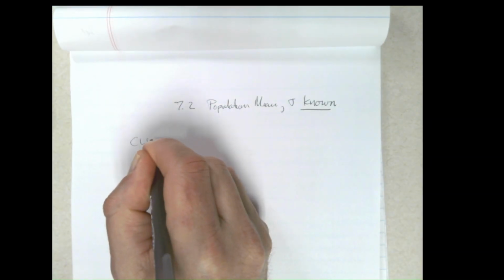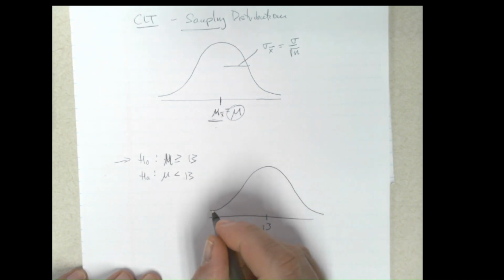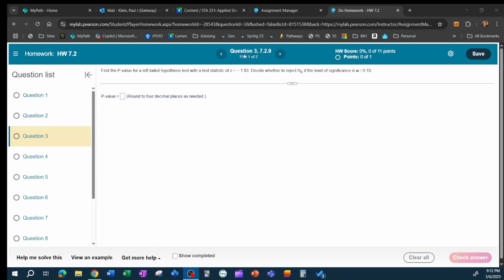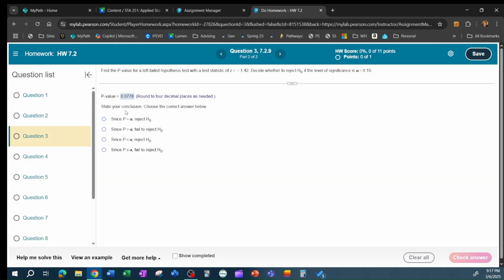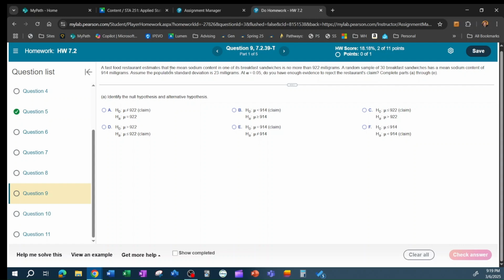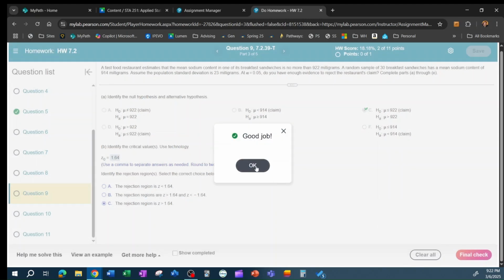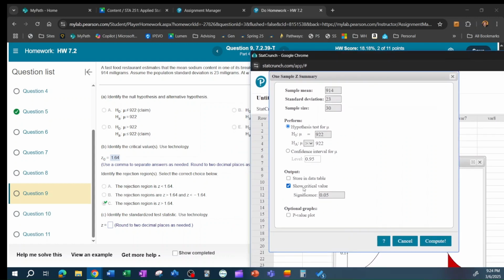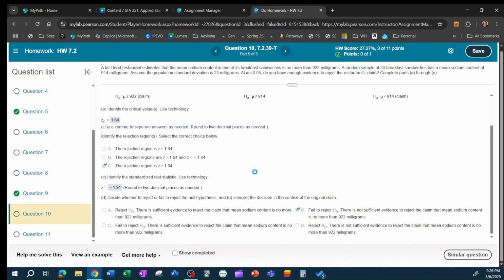Chapter 7 2